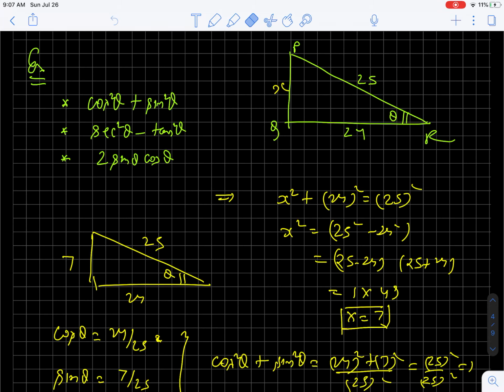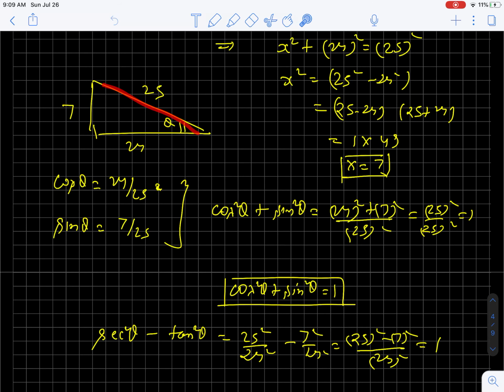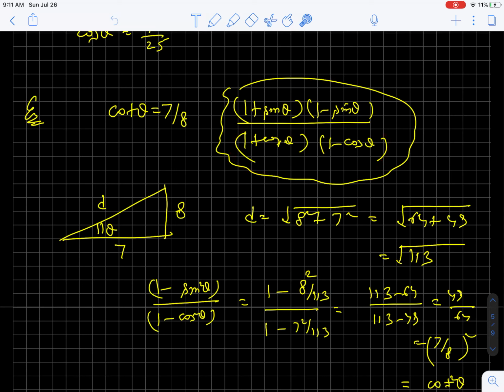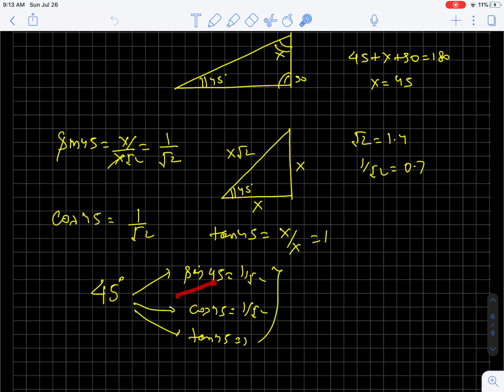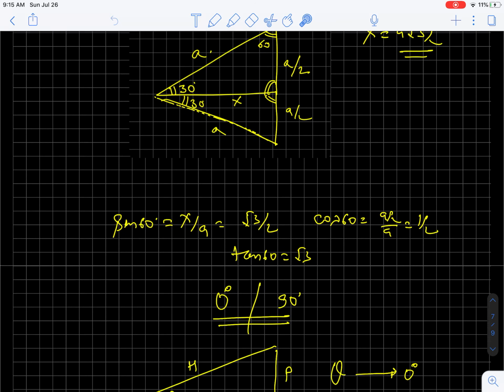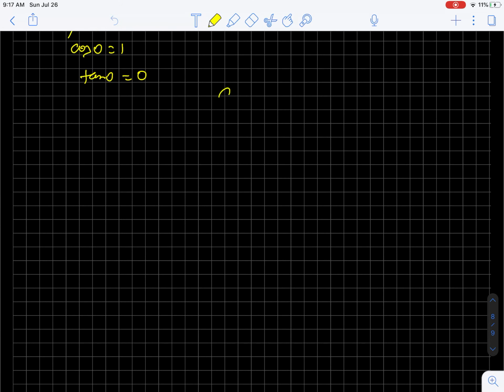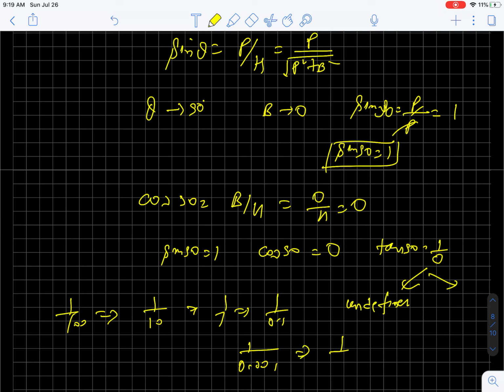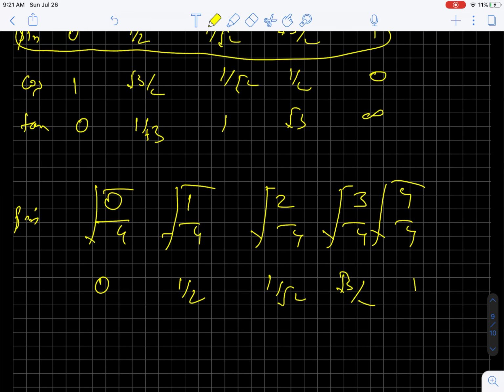10th trigonometry ( lecture 2)